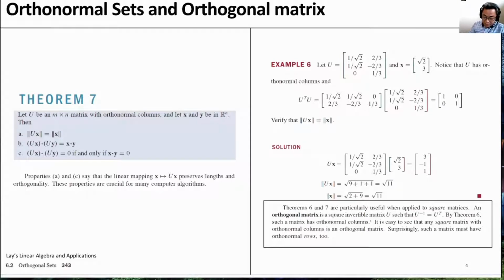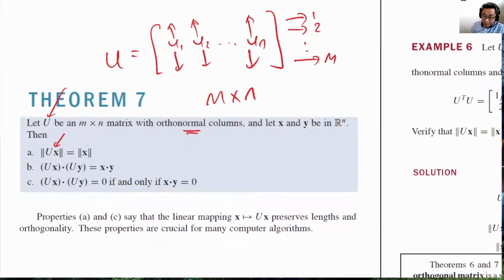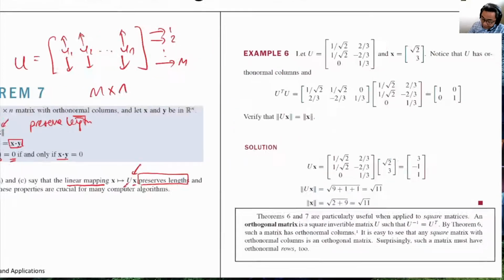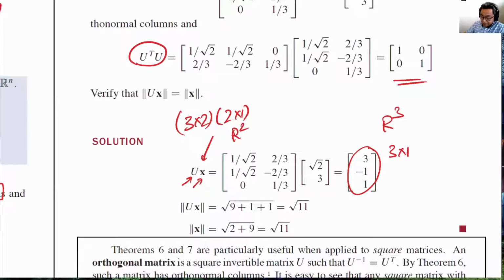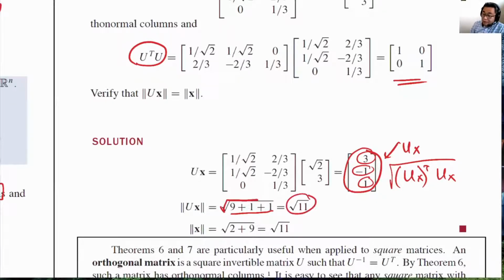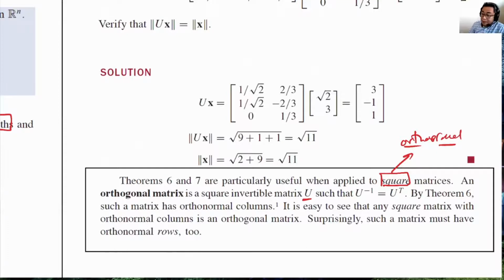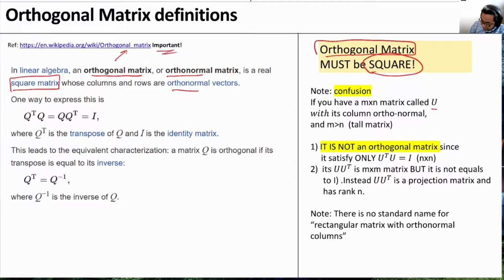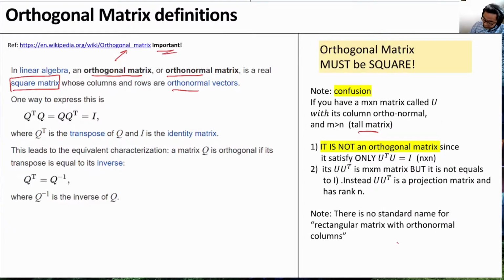6.2.4, pg 4~5, 1Oct2021